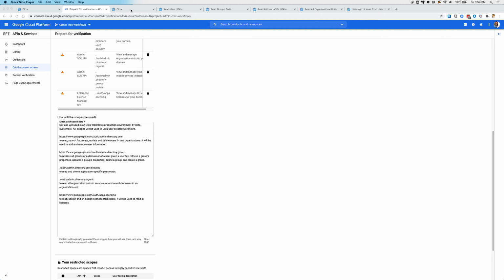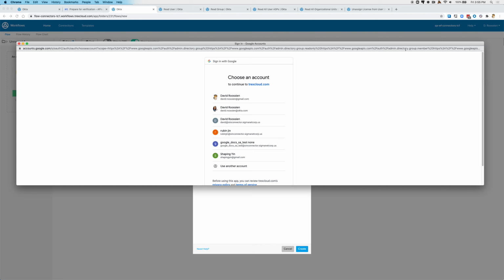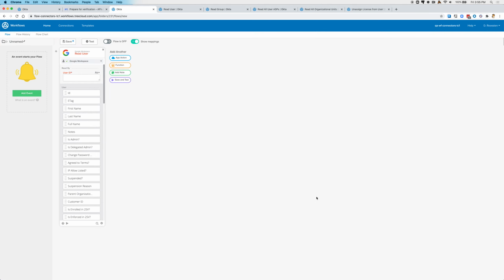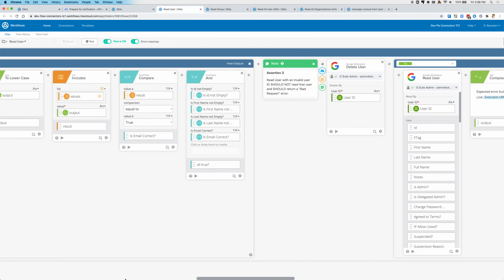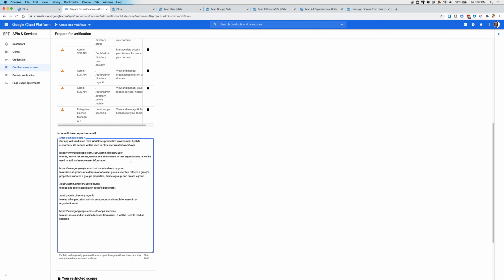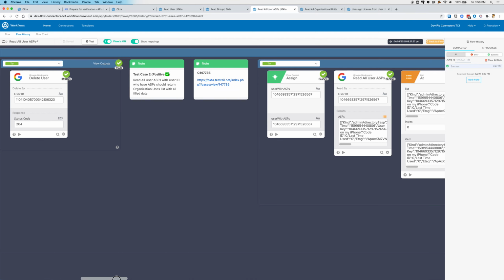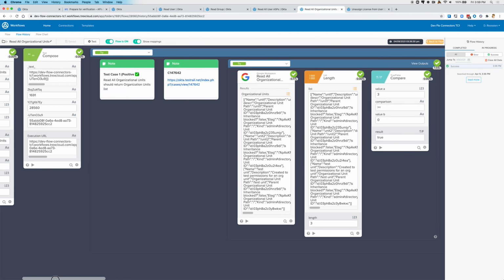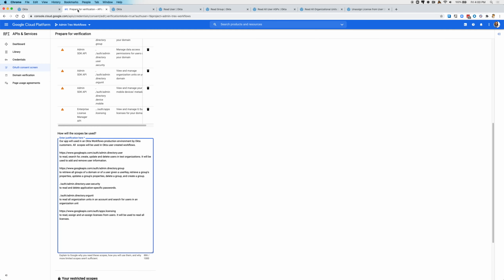Admin Trex Workflows App Approval